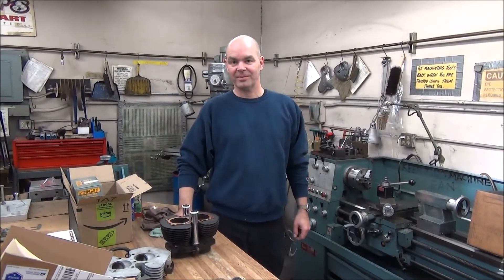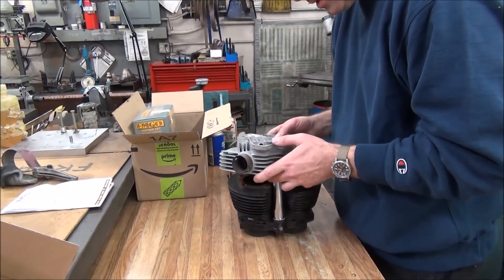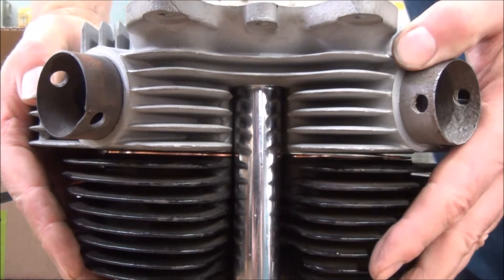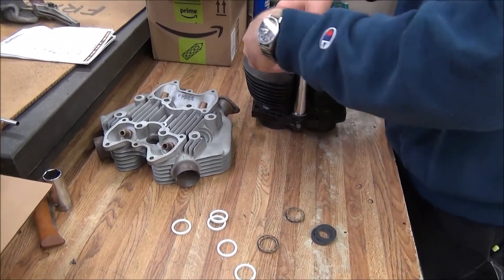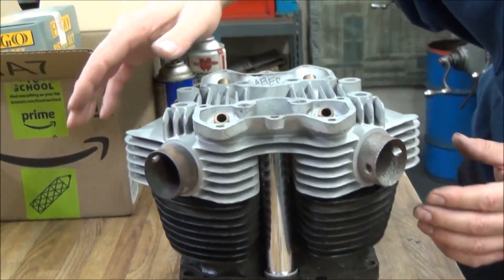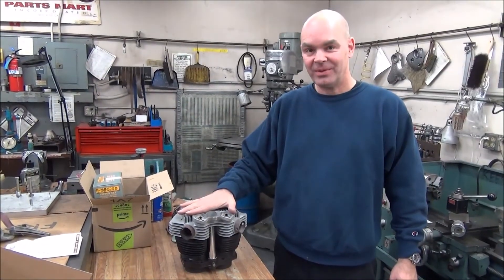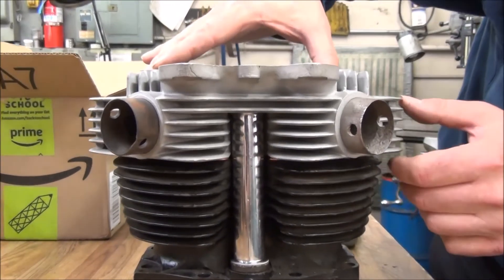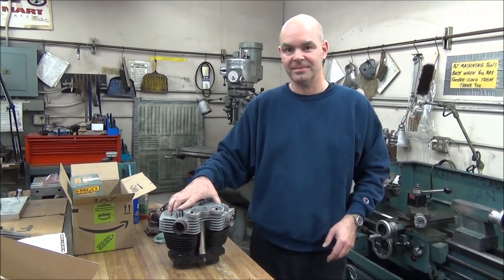Raber's Tech Tips: Episode #3 - Triumph 1967 T120 Bonneville Pushrod Tube Seals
Thanks for taking a look. The top end we used is from a 1967 T120. While there are many tube and seal configurations and combinations over the years, our real aim was to illustrate what we find to be a viable amount of "squish" on the tube seals to end up with an oil tight installation. Please make note of the part numbers and thicknesses shown at the end. If you have questions you can reach us via Rabers.com. If there is a technical matter that you would like to see discussed here, let us know via Rabers.com or in the comments area below. Thanks!